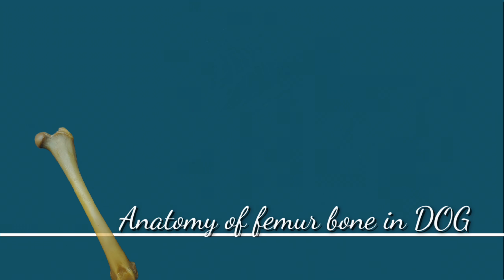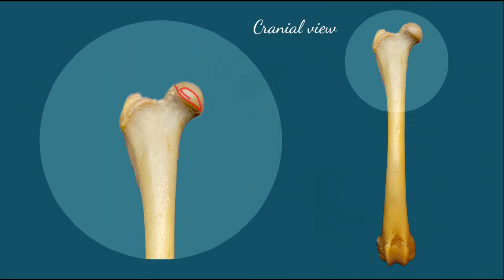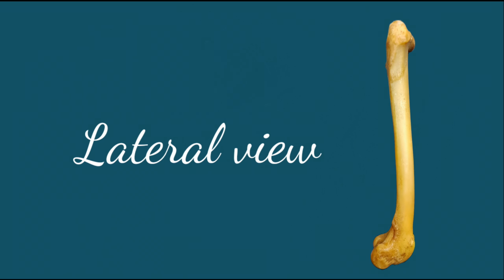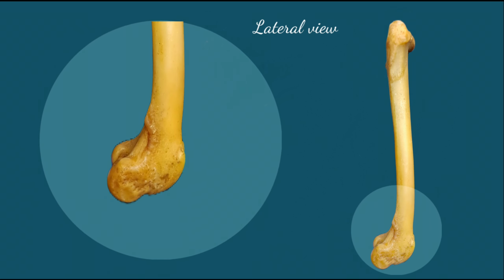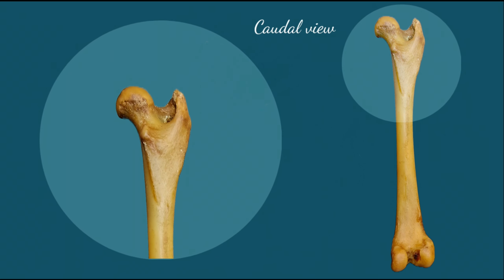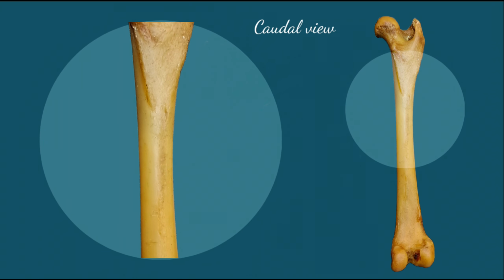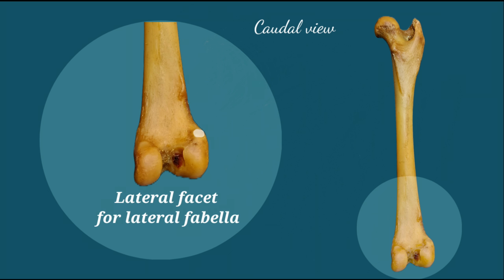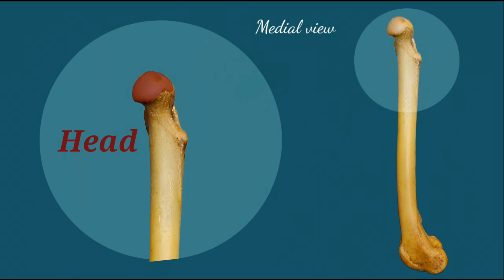Dog Femur Bone Anatomy | Detailed Structural Overview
🔍 Dog Femur Bone Anatomy | Veterinary Clinical Anatomy 🐶🦴

Explore the anatomy of the dog's femur bone with real bone visuals and clear explanations. This video walks you through multiple views—cranial, lateral, caudal, and medial—helping you understand the key landmarks and orientation of the femur.

Whether you're a veterinary student or a practicing professional, this video is a valuable tool to deepen your knowledge of canine skeletal anatomy.

📽️ Chapters:
00:07 – Introduction
00:26 – Cranial View
01:03 – Lateral View
01:47 – Caudal View
03:08 – Medial View